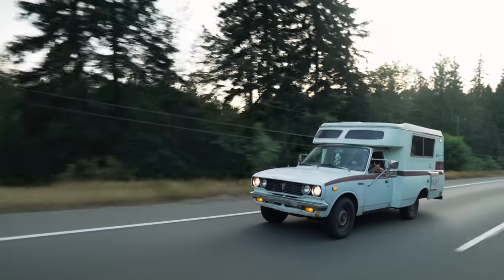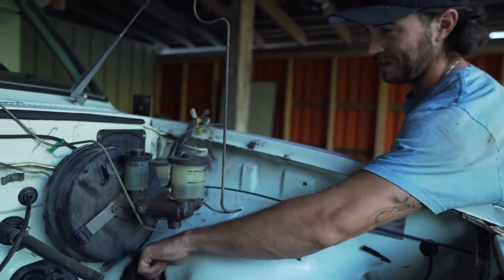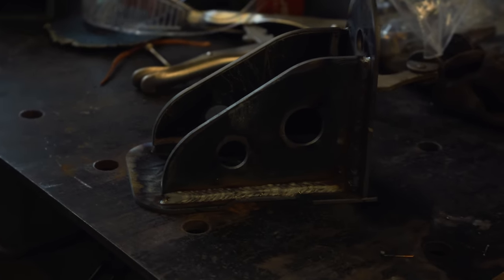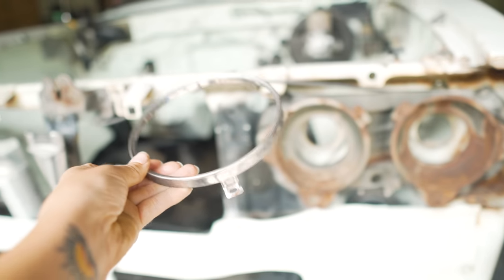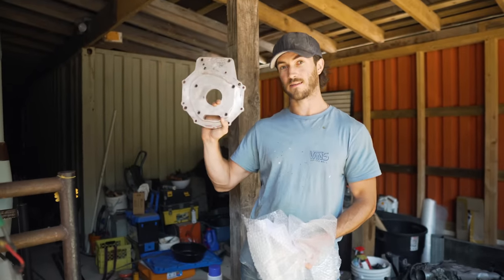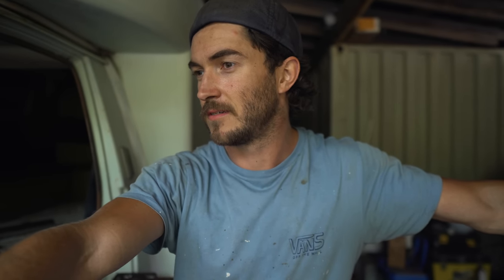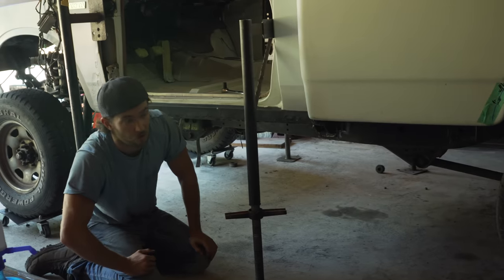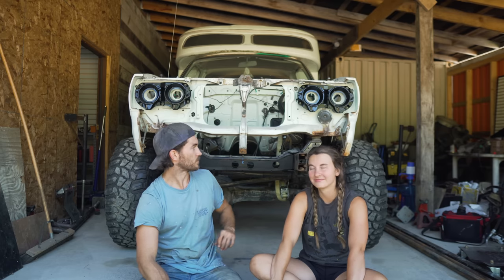4x4 CRUISER CHINOOK MOVES FOR THE FIRST TIME | 80 Series Land Cruiser + 1976 Toyota Chinook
THIS IS HUGE! One small step for the Chinook, one giant leap for Toyota World Runners!

Our fave camp gear:

Best budget camping cook stove kit
Mini Camp Stove
Awesome collapsible mugs we use
All weather fire starters
Ultra lite chair
French Press

Truck stuff

Jade’s headlights
You’ll need this harness for Toyota’s
Best portable air compressor

Camera Gear

Our (former) drone
Our go pro
Our camera
Our best budget camera recommendation
Our most used lens
Our favourite lens

The truck: Born from a combination of an '86 2wd from California and an '83 4wd from here in BC the Yeti made his debut in March 2018. He had been semi built by a friend of a friend of mine 5 years prior and sat most of the year only being driven a few times each summer. Before Stacey and I were dating, (I was totally courting her) I took her down to look at the truck with me (she's cool like that). We test drove it, and I new I wanted it, and she knew I was going to buy it. I said to her "this thing is like a sasquatch" and she said "nah, it's more like a Yeti." And so it was from that day forward. Since then he's had some significant upgrades in looks and performance. November 2020 he was rolled in an offroading accident and the cab was replaced with another '86 2wd cab (the blue one).

The Specs

2wd to 4wd conversion
22re with 4 speed
Dual transfer cases with twin sticks
Custom front bumper from Westcan Offroad Design
Custom rock sliders from Fabsall
5.29 Yukon Gears F/R
Lock right lockers F/R
Custom thick wall driveshafts from Western Driveline
TG rear bumper
OTT Hi Steer with FJ80 "555" tie rod ends and ARP knuckle studs
Big brake upgrade/braided brake lines
37x12.5x15 Interco TrXus tires
Currently on 15x10 Daytona Steelies painted bronze
Mint interior with custom center console and wicked stereo set-up
Magnaflow 2.5" exhaust with stainless tip
Bilstein 14" 5125 shocks
Runva XP11500 Winch, synthetic rope and wireless remote